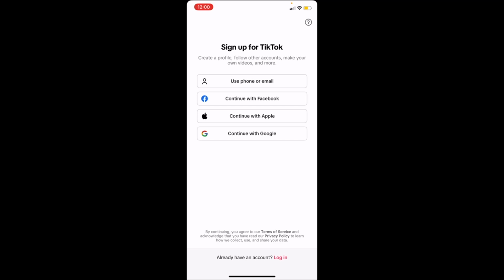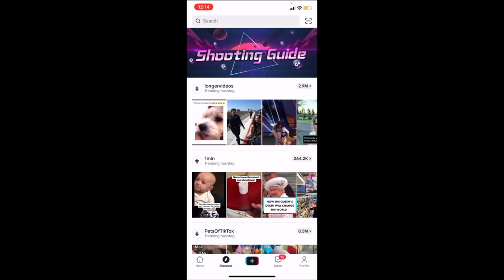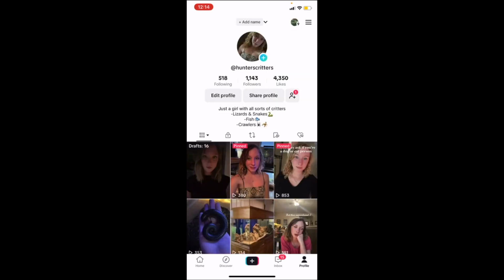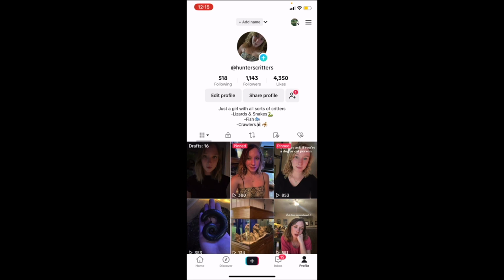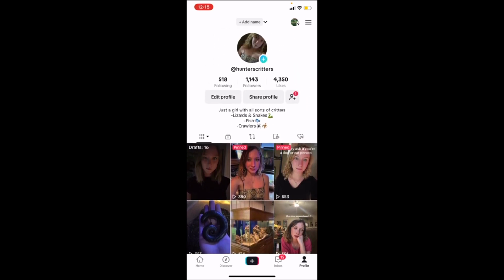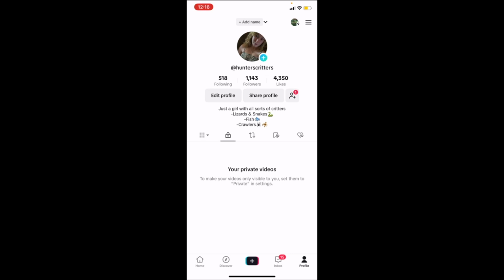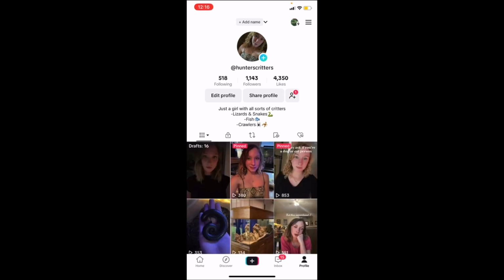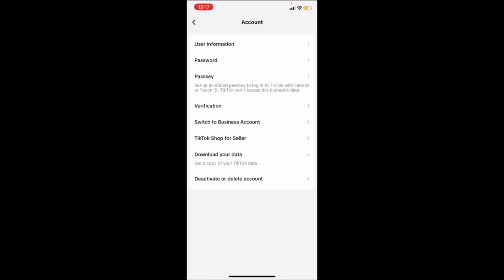Techy Tuesday - How To Create & Navigate a TikTok Account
Tiktok can be a huge marketing tool for Real Estate Agents. This part covers how to create an account and utilize the different sections within the app. Future parts will include content creation & data analysis.